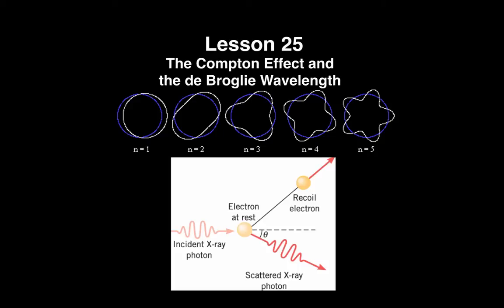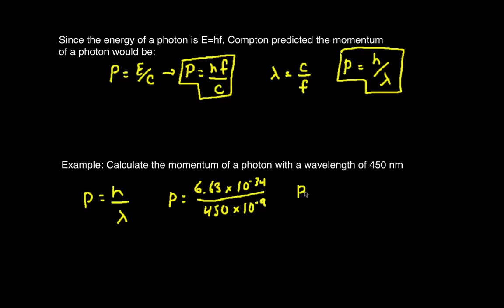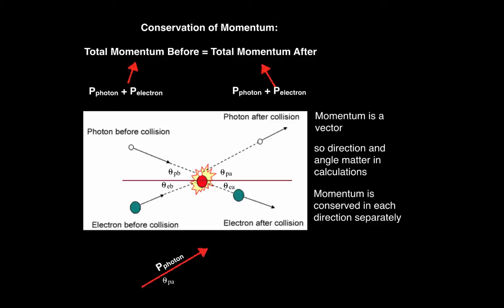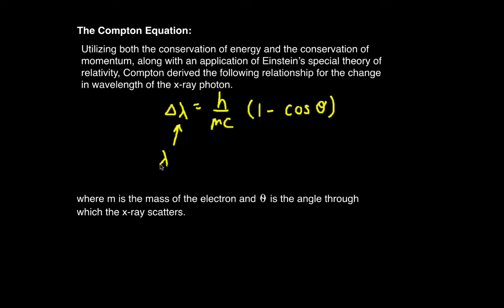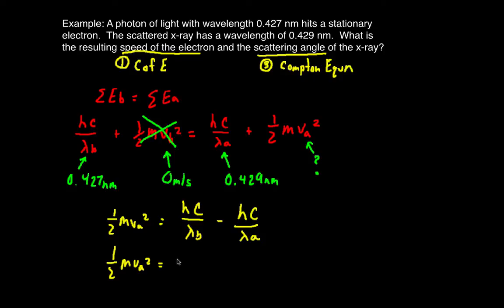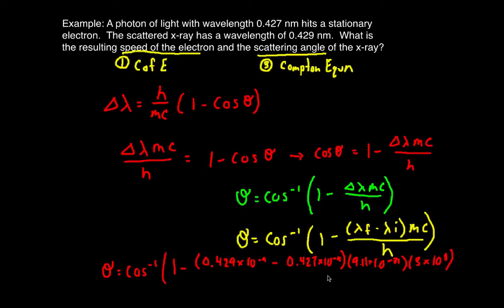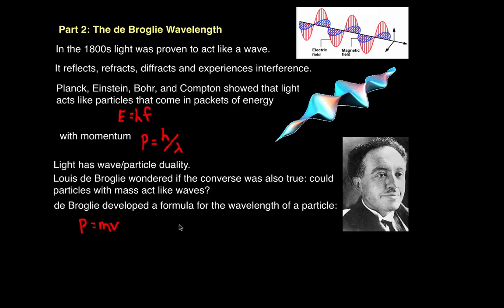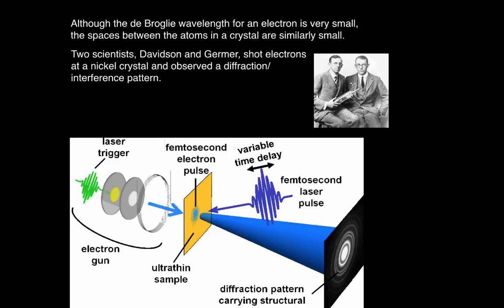Physics 30 - Lesson 23: The Compton Effect and the de Broglie Wavelength